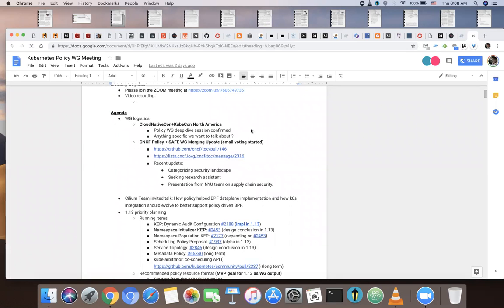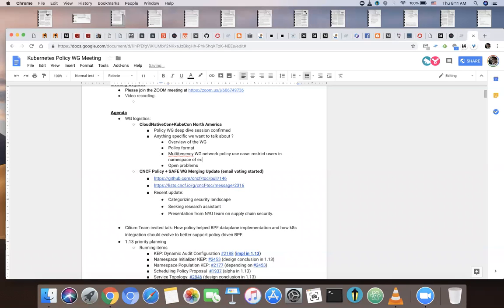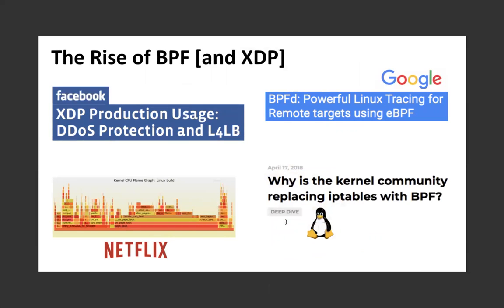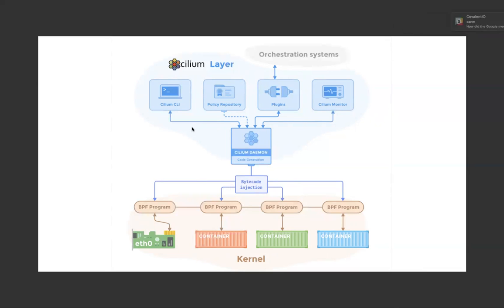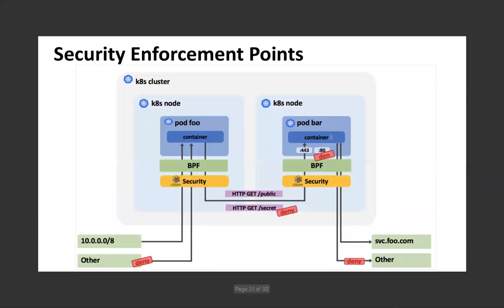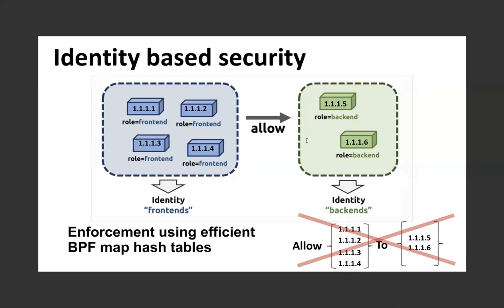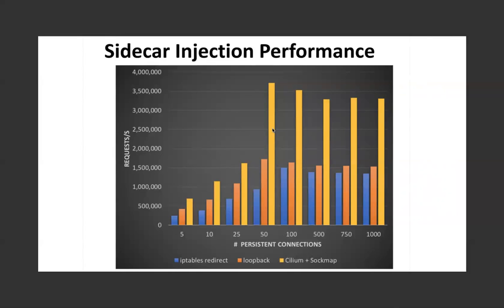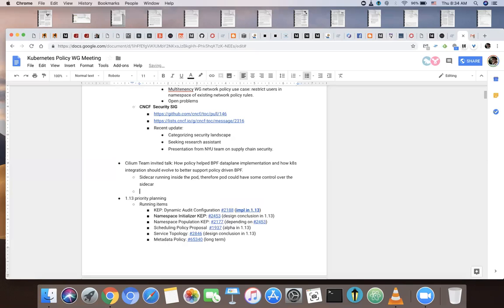Kubernetes Policy WG Meeting 2018.12.05